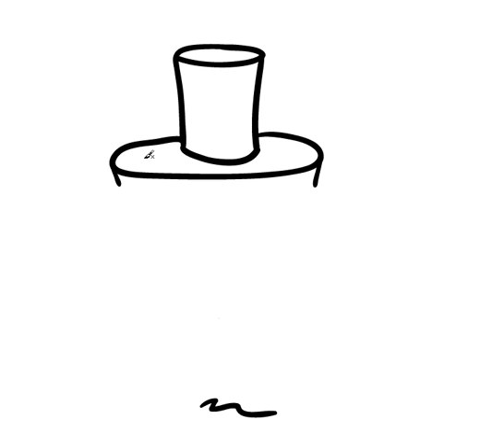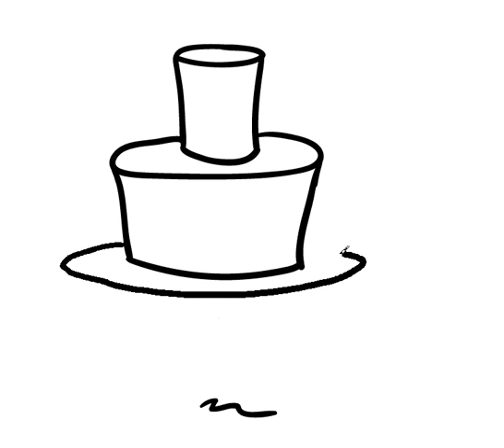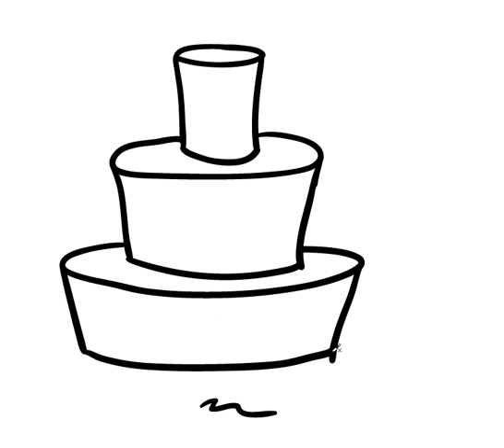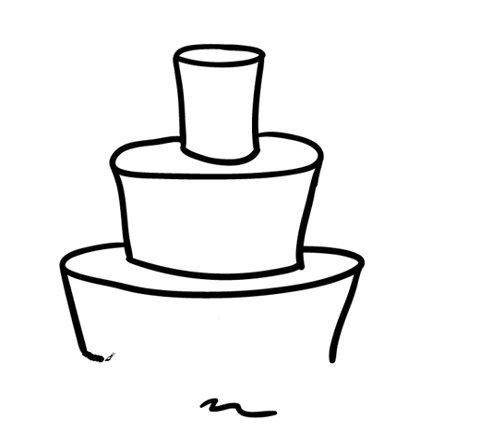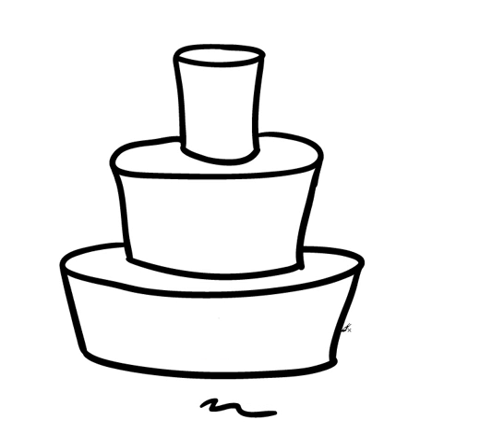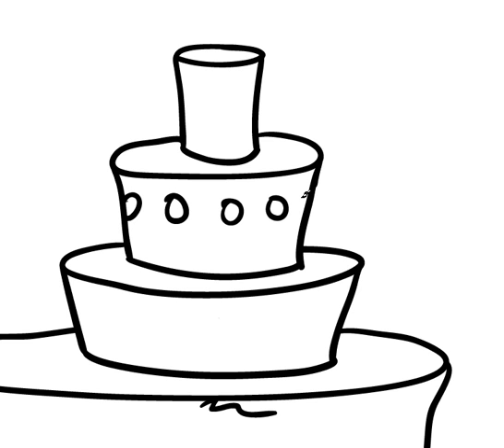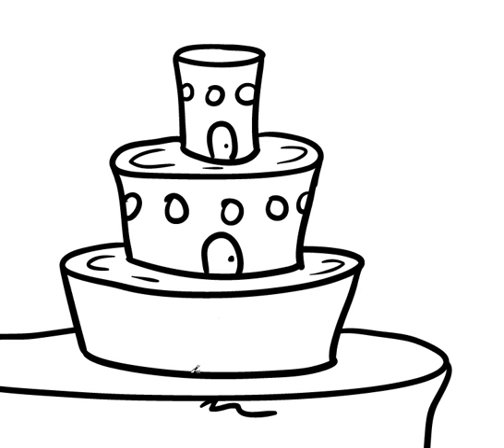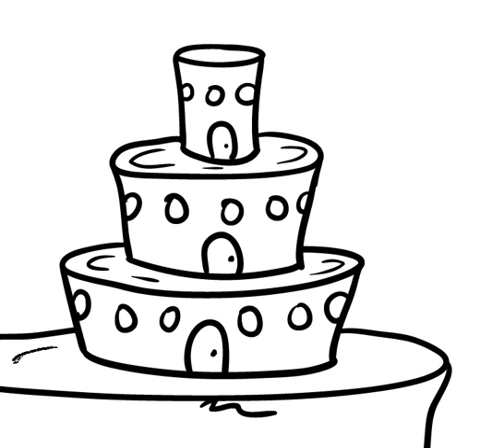Drawing Ideas for Kids How to Draw a Hat House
This is a super easy drawing ideas for kids.  This trick can be used over and over again to create some amazing ideas for drawings.  This one is great for all aspiring cartoonists!